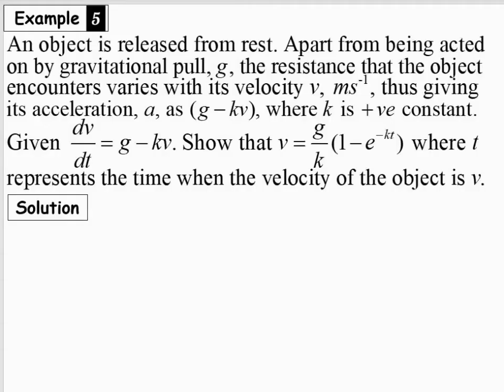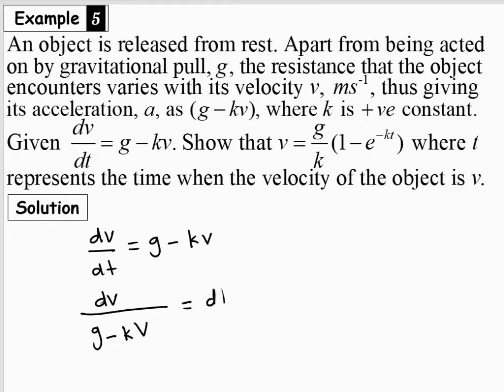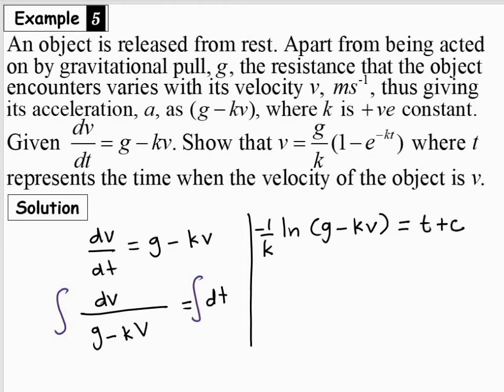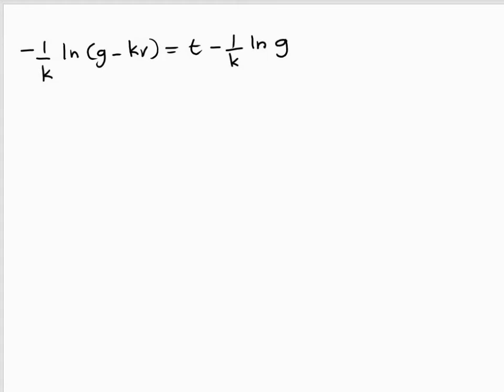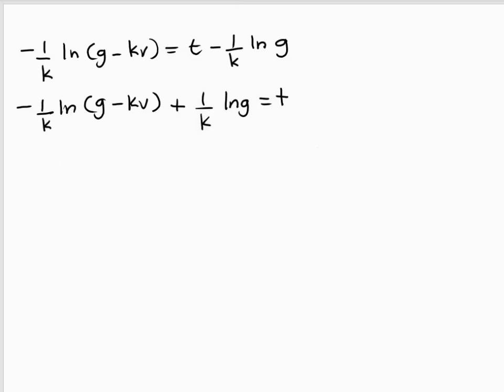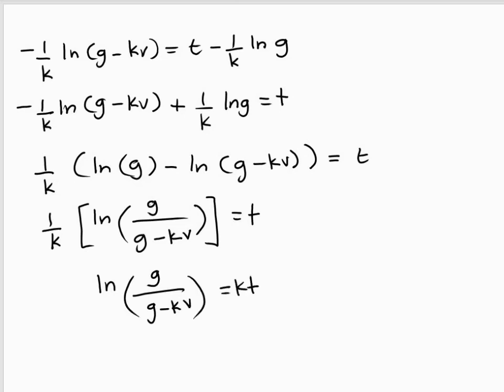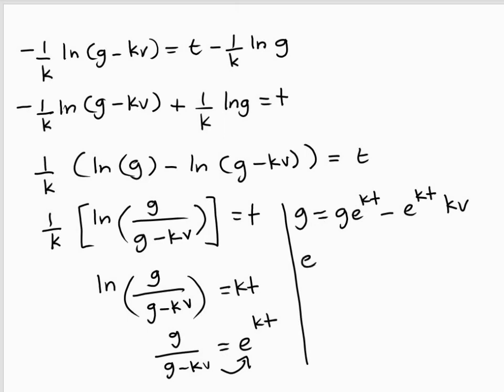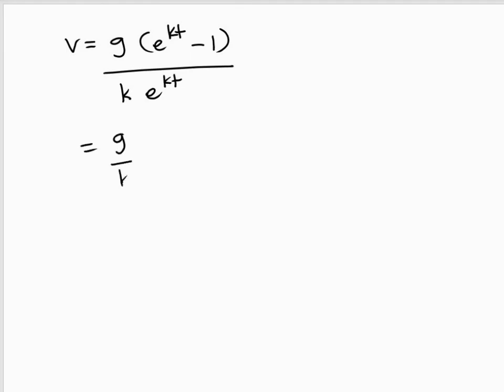Chapter 2 I 2.3 Applications (5/5)